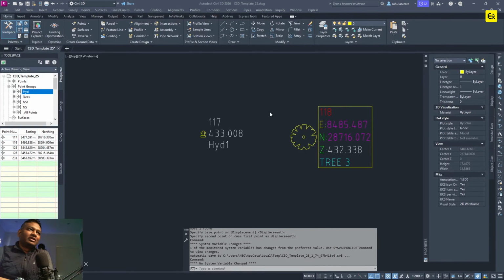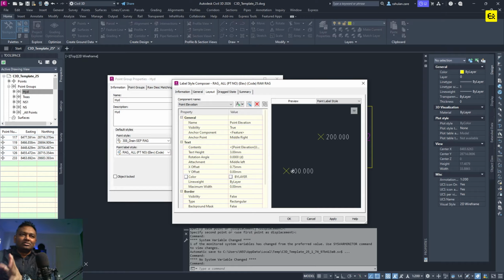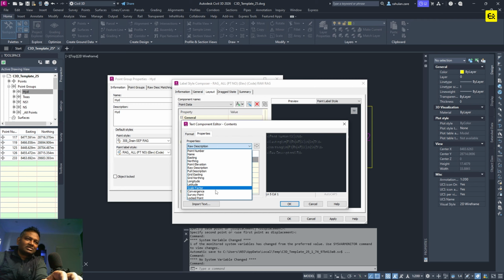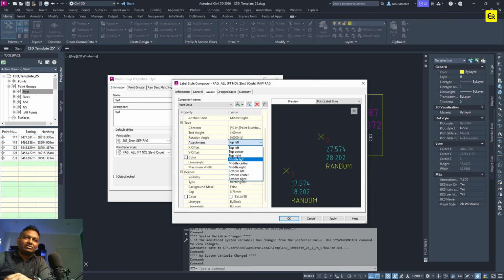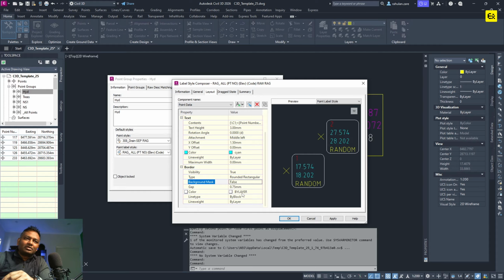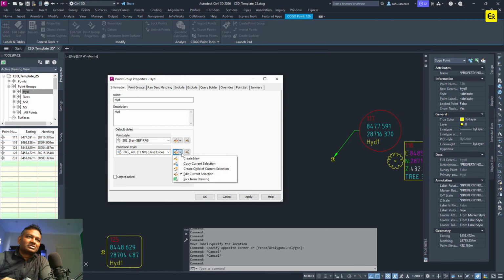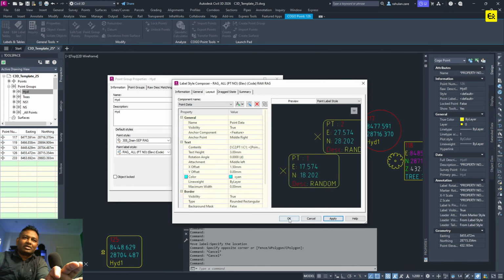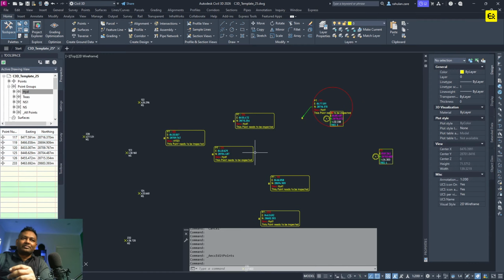AutoCAD Civil 3D Styles | Point Label Styles Explained #01 Part 2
In this video, we explain Point Label Styles in AutoCAD Civil 3D as part of the Advanced training series.

Point label styles control how survey and COGO point information is displayed in drawings. Understanding label styles is essential for maintaining professional drawing standards and clear project documentation.

In this tutorial, you will learn:

• What point label styles are
• How to edit and customize point label styles
• How labels display elevation, description, and other data
• Best practices for project level presentation

This video is part of the AutoCAD Civil 3D Advanced series for professionals and serious learners.